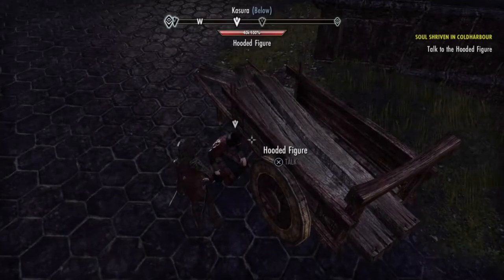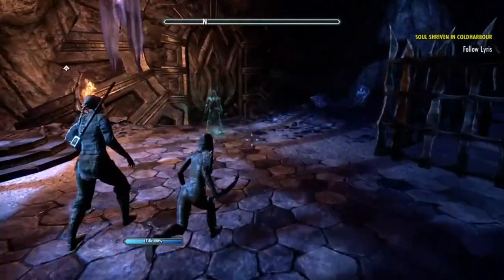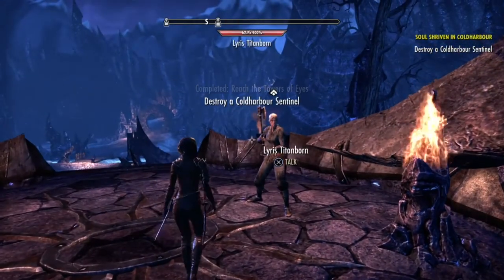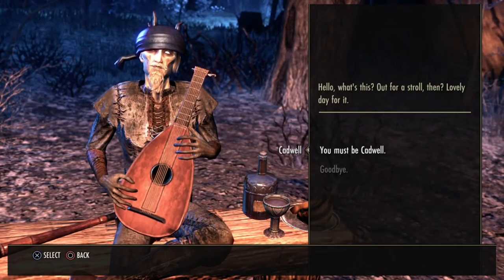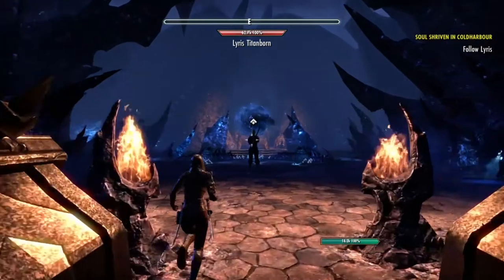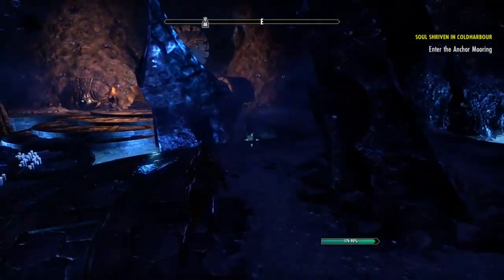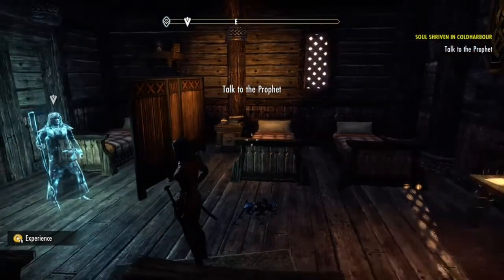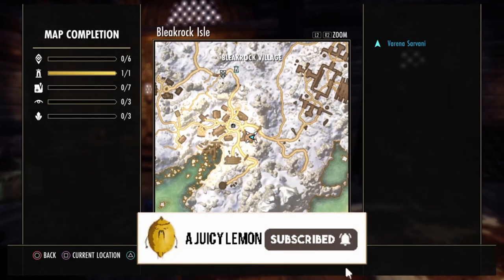ESO FULL WALKTHROUGH - Episode 1.1 - Soul Shriven in Coldharbour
Episode 1.1 of my ESO full walkthrough! Enjoy!
Please invite the like button to dinner and poison its soup with arsenic ;)

Big shoutout to Oscair Brady for help with overlays and how to edit, editing tutorials

Recorded using Playstation SHARE